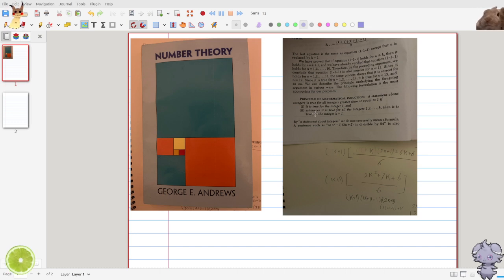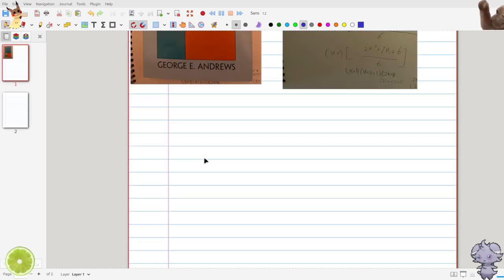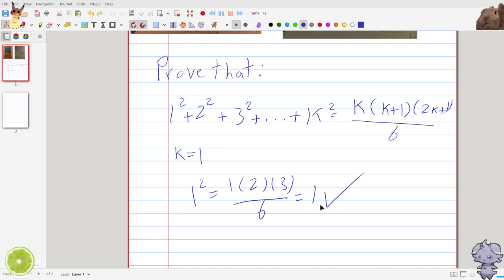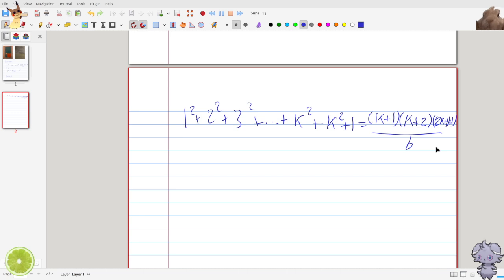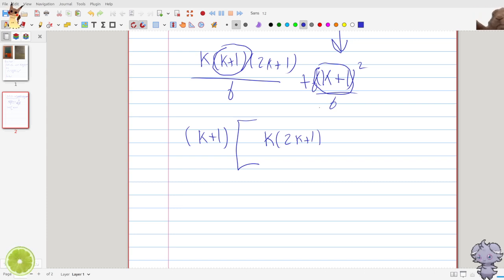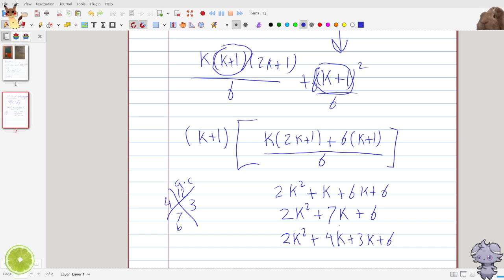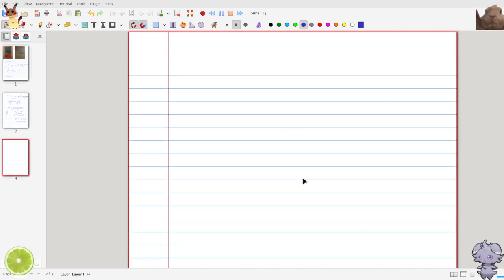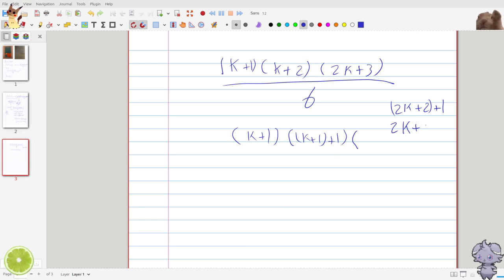math self study journey 2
Number Theory by George E. Andrews is the book.
see you guys with some linear algebra tomorrow!!!